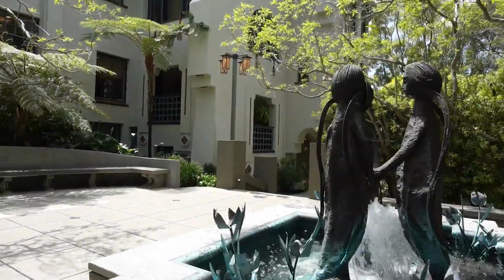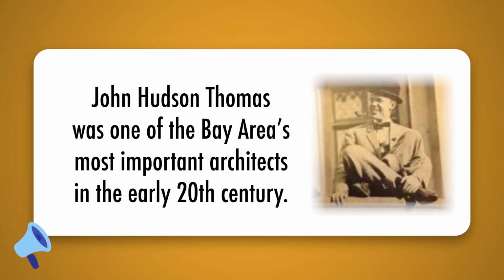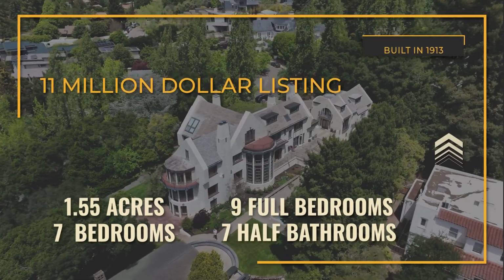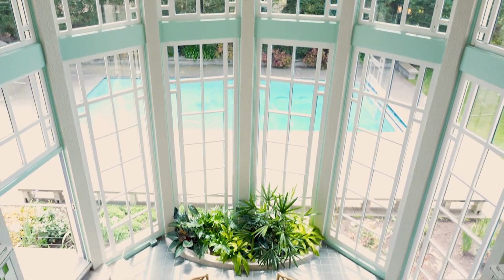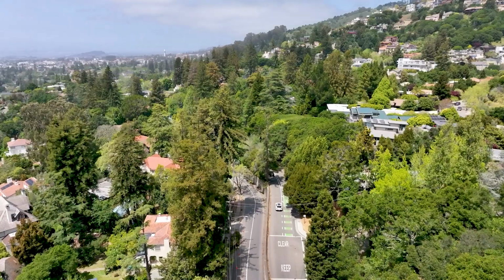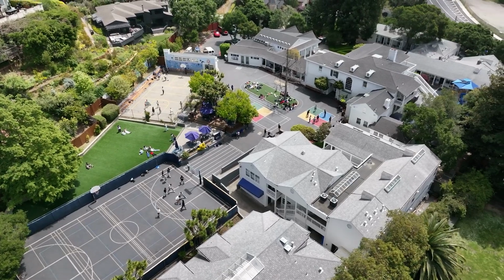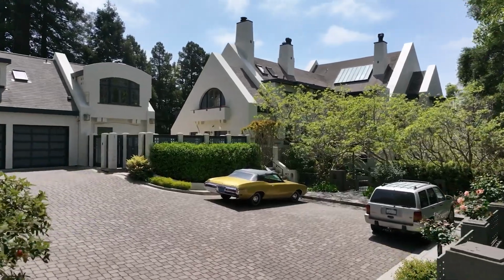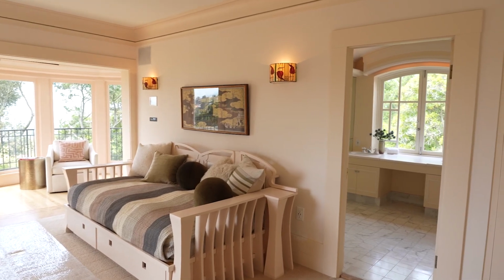227 Tunnel Rd | Berkeley's Most Expensive Listing...EVER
Step inside 227 Tunnel Road—Berkeley’s crown jewel of Arts & Crafts architecture, designed by renowned architect John Hudson Thomas. This cinematic tour captures the home’s grand scale, rich architectural detail, and timeless elegance, nestled in one of the East Bay’s most prestigious enclaves. From the handcrafted woodwork to the sweeping Bay views, every frame tells a story of historic beauty reimagined for modern living. An estate like this comes on the market once in a lifetime. DRE #02019430